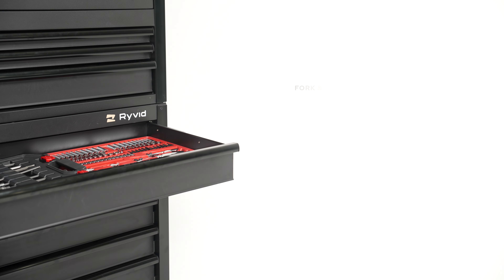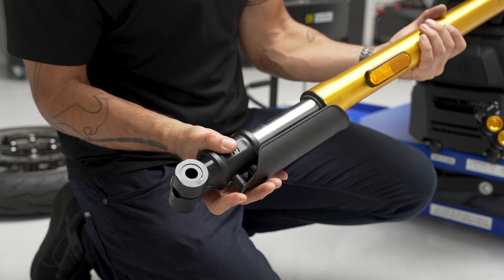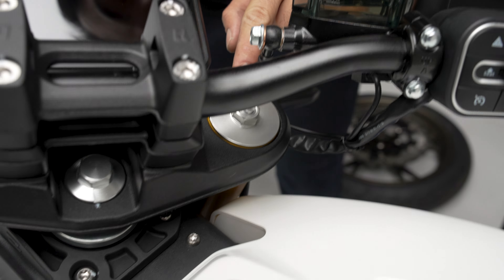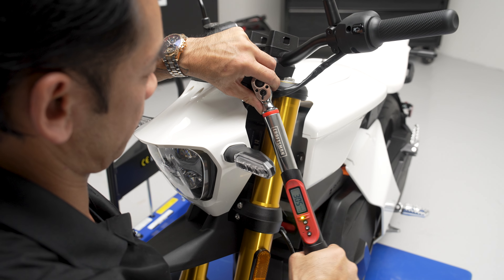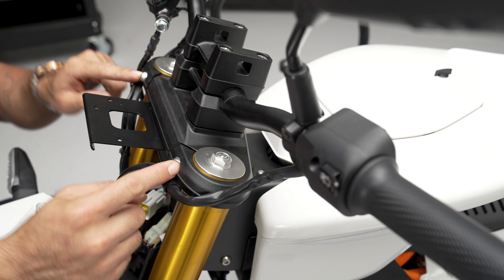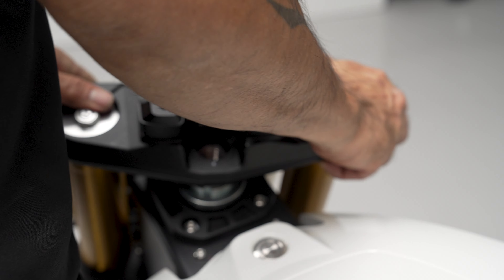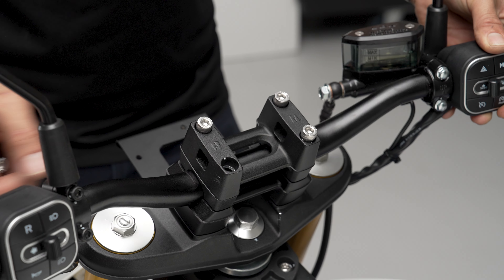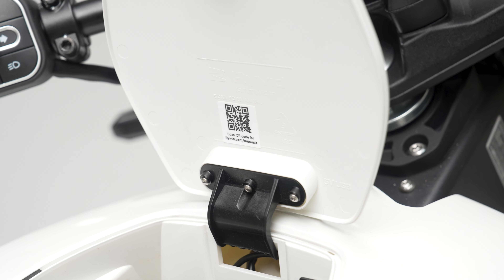Front Fork & Triple Tree | Ryvid Anthem Service Guide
Welcome to the Ryvid Anthem Service Guide video series! Follow along as our team visually demonstrates maintenance and service procedures for the Ryvid Anthem electric motorcycle.

In this video, we will explain how to remove and install the front forks, as well as grease the triple tree on the Ryvid Anthem.

0:07 - Required Tools